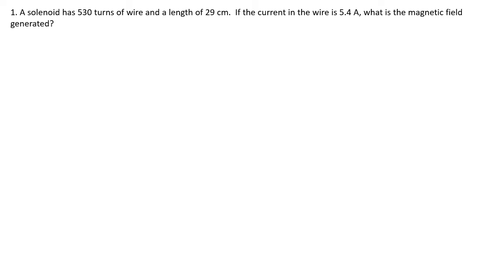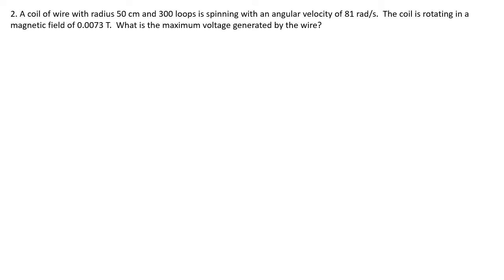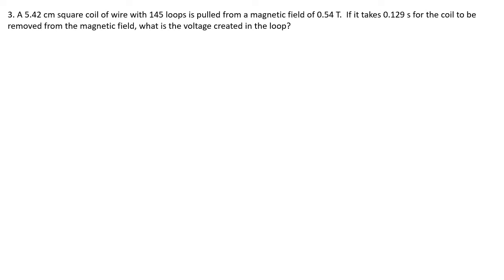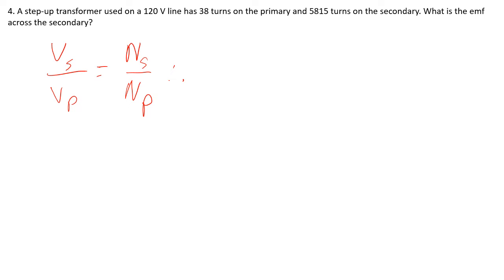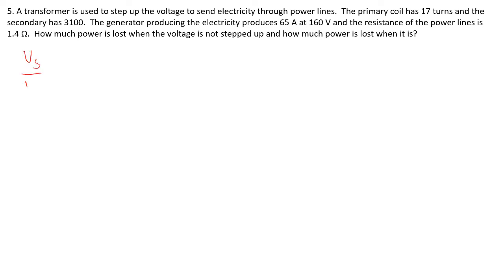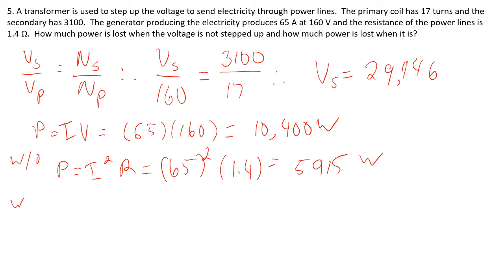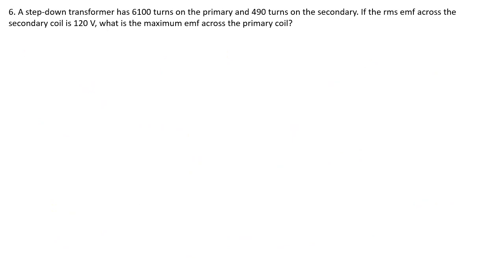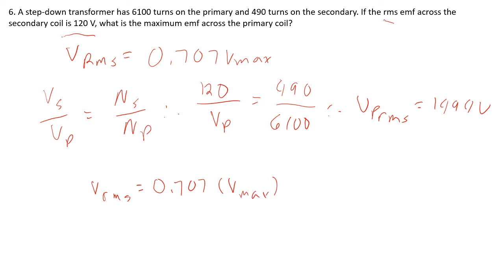Magnetism Problems Part II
Solved examples of magnetic induction for AP physics